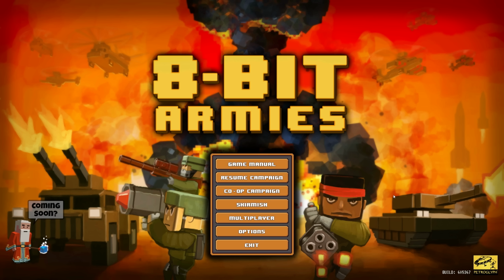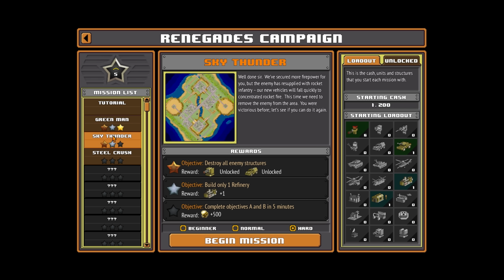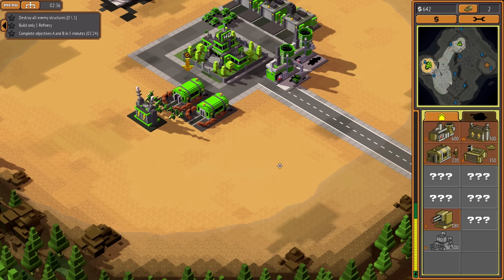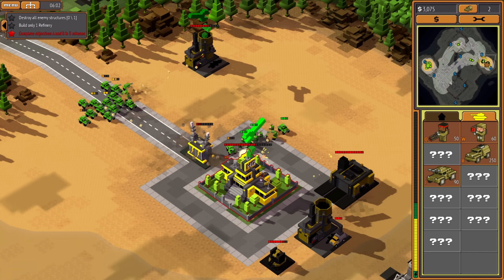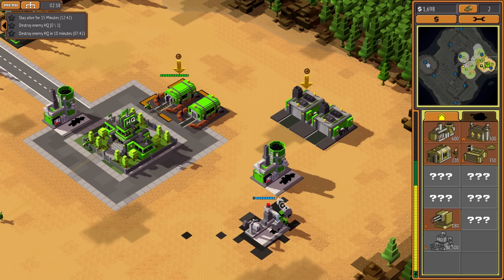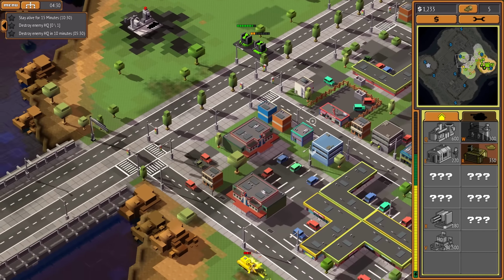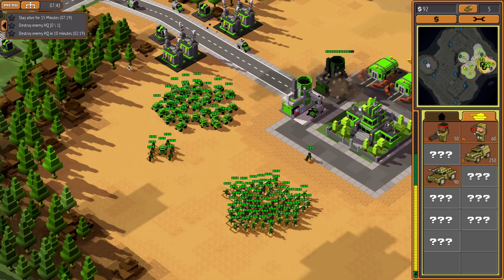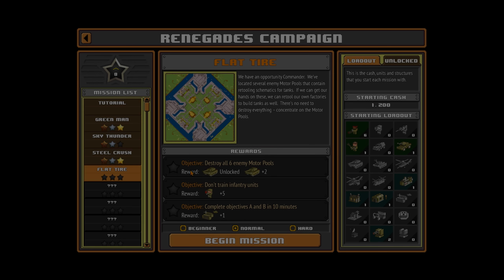8-Bit Armies | Part 1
Commander Dylan, reporting for duty to this colourful 8-Bit Army!

► TwitchTV...

► PC Specs...